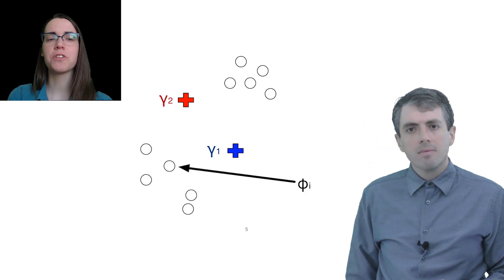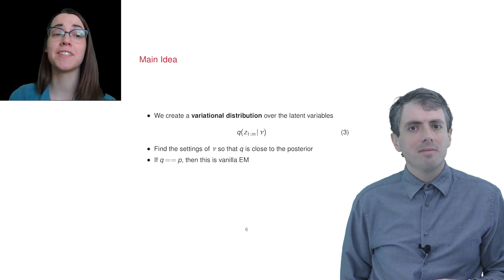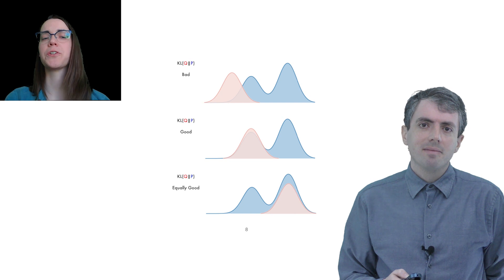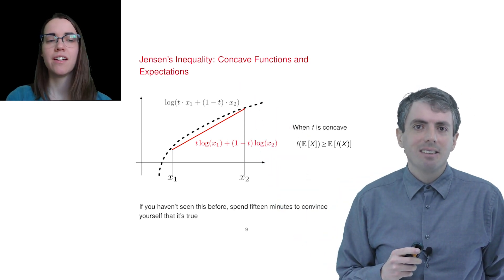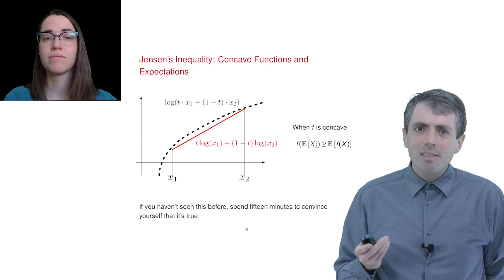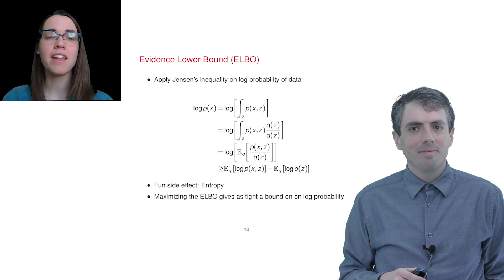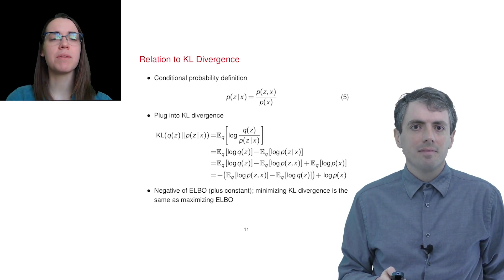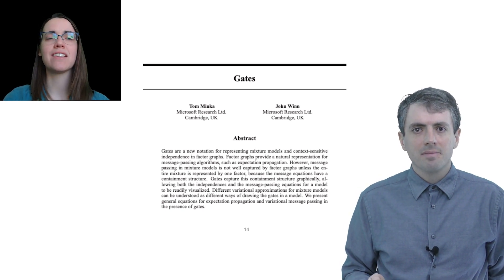Variational Methods: How to Derive Inference for New Models (with Xanda Schofield)